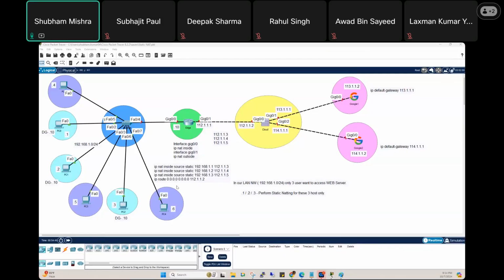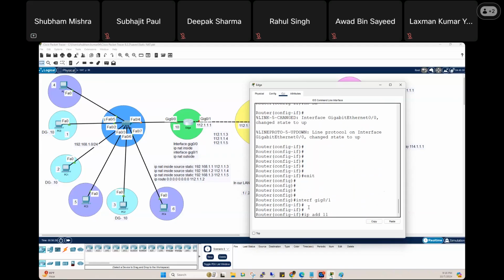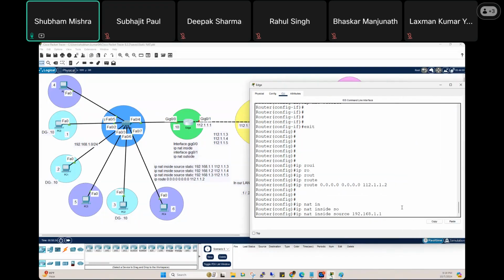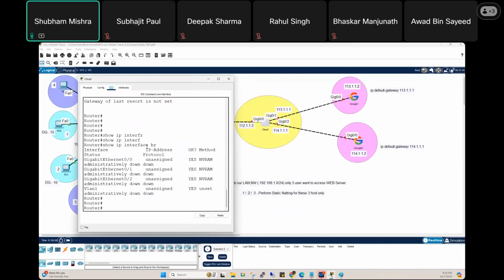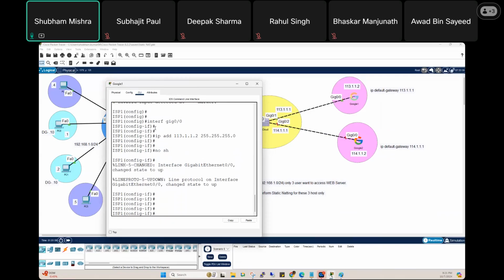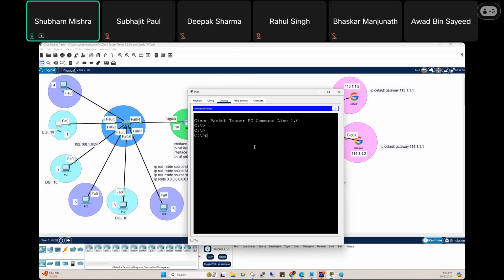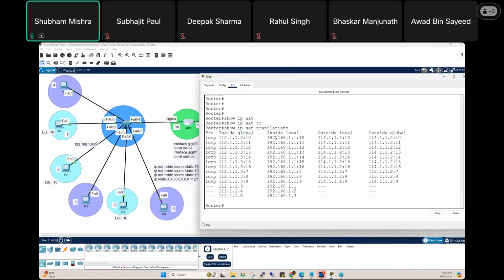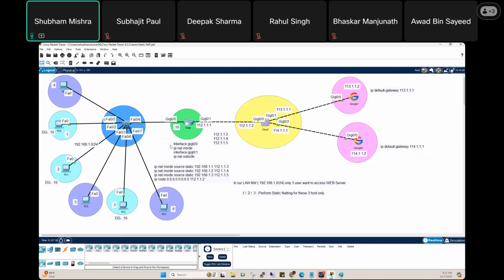NAT_PART_2